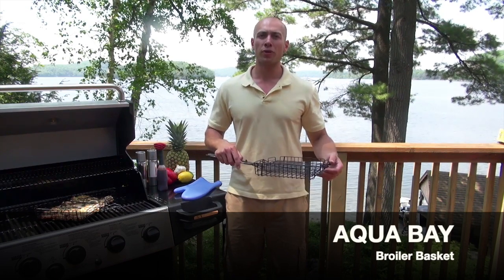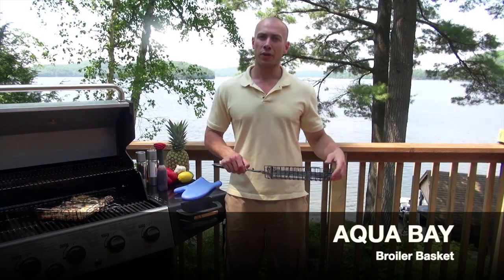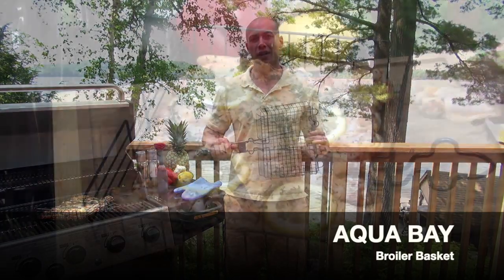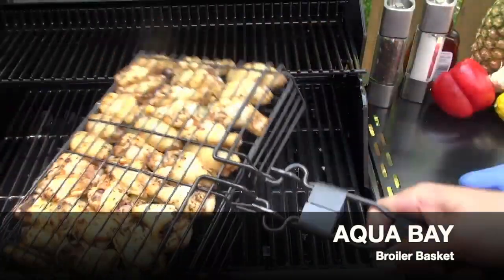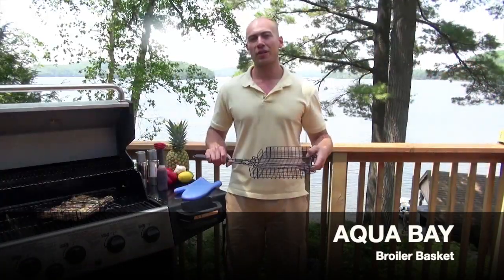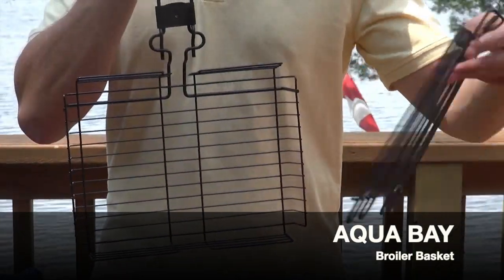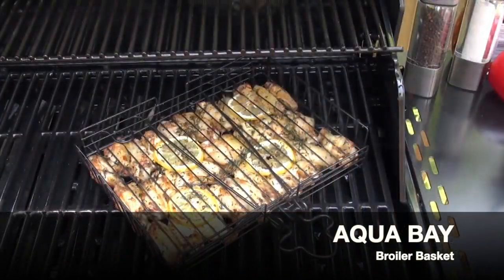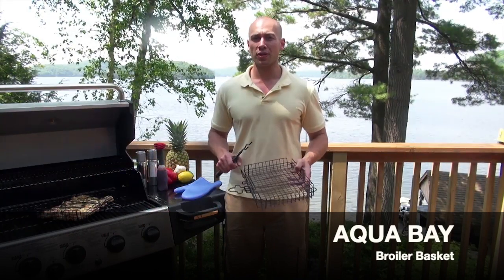Broiler Basket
BELLEVILLE AQUA BAY
223 Cannifton Rd North

KINGSTON AQUA BAY
1157 Midland Ave